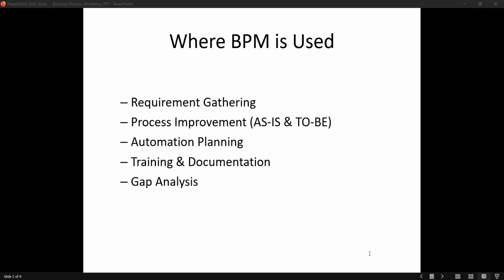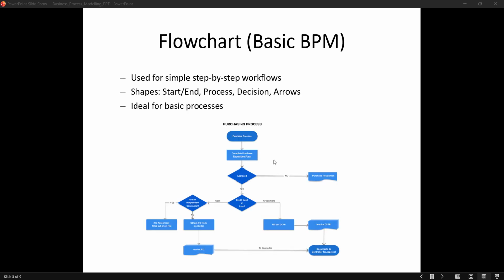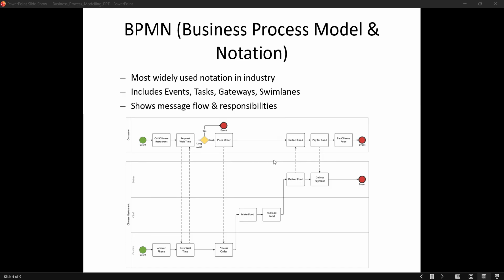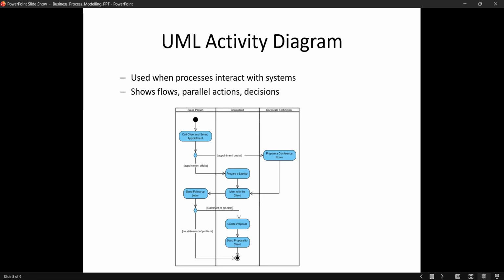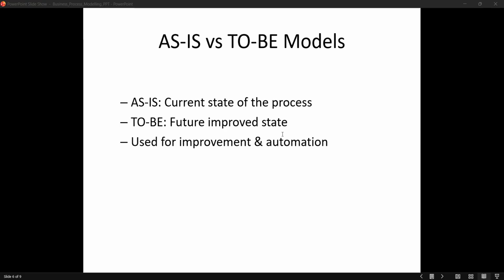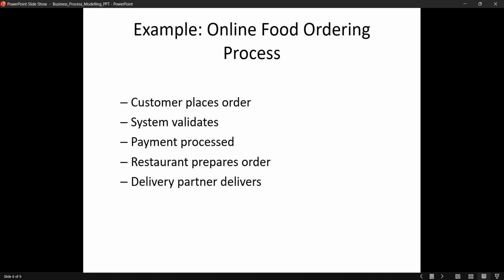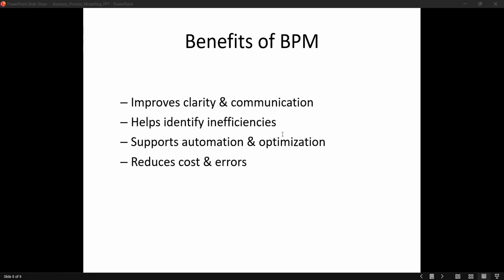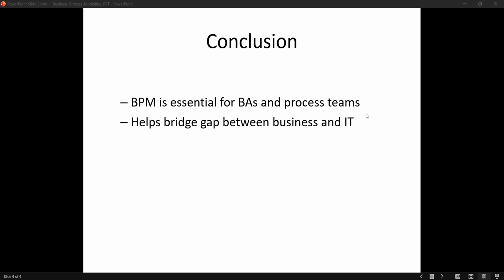Business Process Modelling (BPMN) Explained | Complete Beginner Guide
In this video, you’ll learn the fundamentals of Business Process Modelling using BPMN (Business Process Model and Notation) — the global industry standard for mapping and visualizing business workflows.
Perfect for beginners, business analysts, and professionals preparing for IT or BA interviews.

What is Business Process Modelling?

What is BPMN?

BPMN symbols explained (Events, Activities, Gateways, Flows)

How to read BPMN diagrams

Swimlanes & Pools

Designing process flows

Real-world BPMN examples

BPMN in Business Analysis, SDLC & Process Improvement

Best practices for clear and effective process diagrams